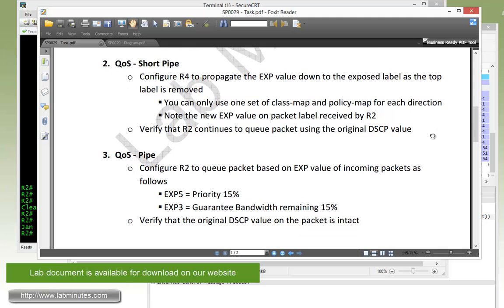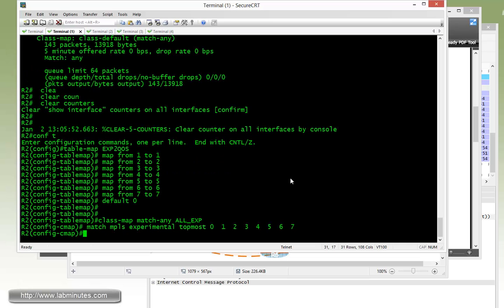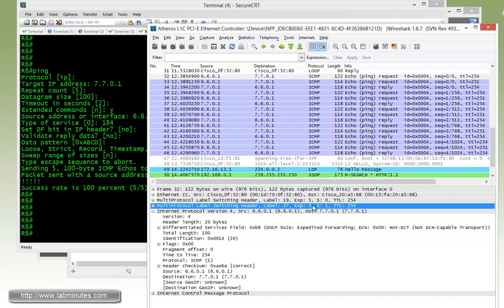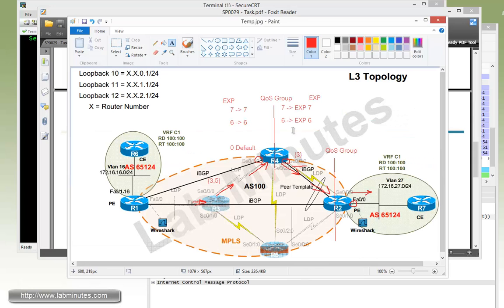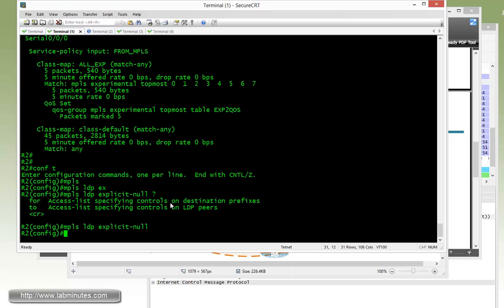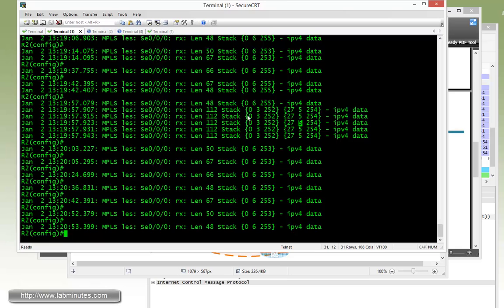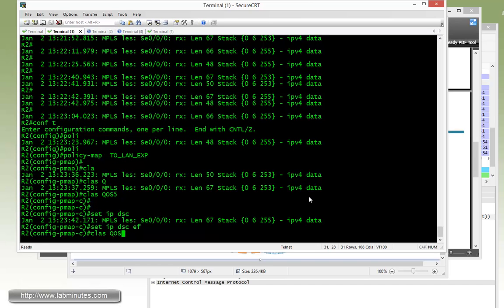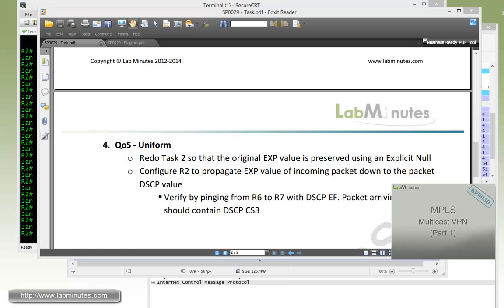LabMinutes# SP0029 - Cisco MPLS QoS (Part 3)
The video takes you through three different QoS implementation models in Cisco MPLS, namely Short Pipe, Pipe, and Uniform. We will start by examining the default QoS behavior at label imposition, and perform basic Experimental value change during label swap. We will then dive into each of the QoS models, and complete relevant configuration. Packet capture and debug will be performed throughout the lab to provide verification. Some features that you will also learn in this lab include table map and explicit null label.

Part 3 of this video goes over QoS Pipe and Uniform models including the use of explicit null